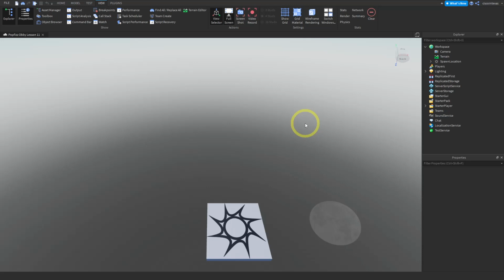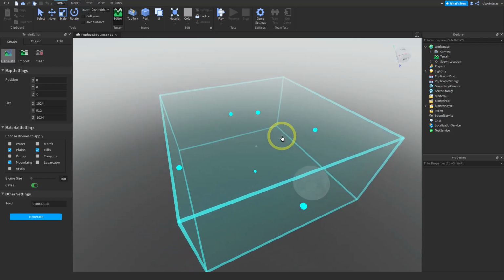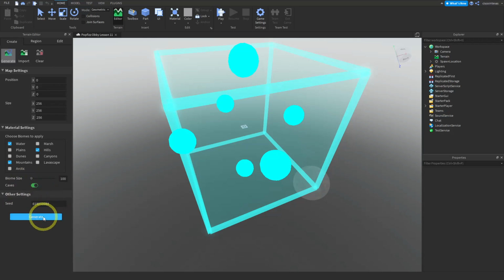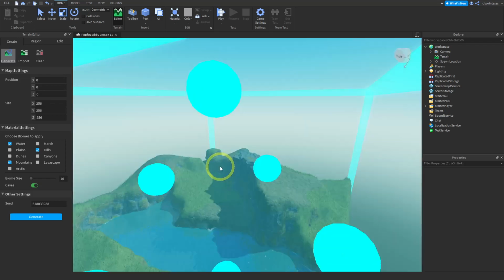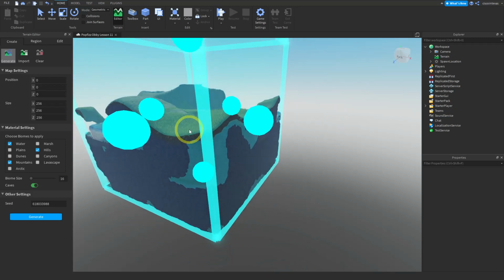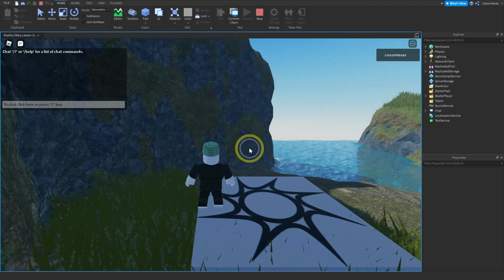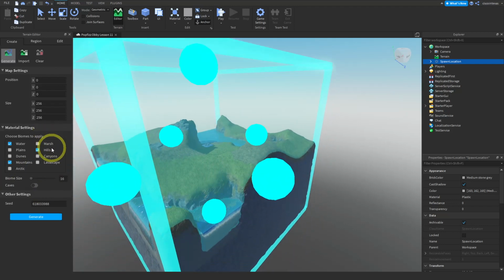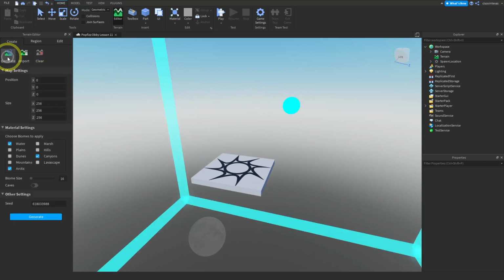Roblox Studio Terrain Editor (2)- The Create Menu